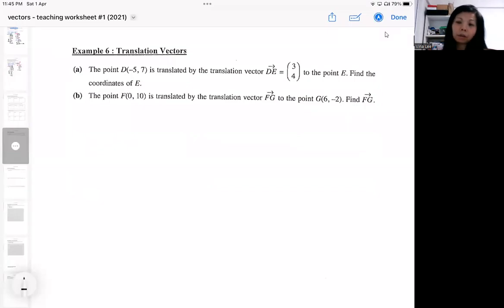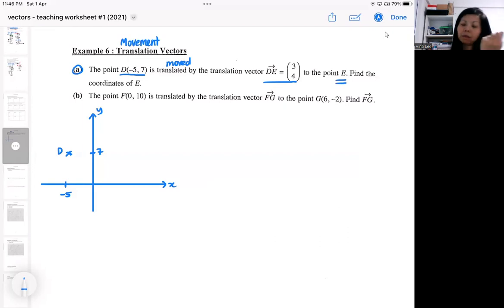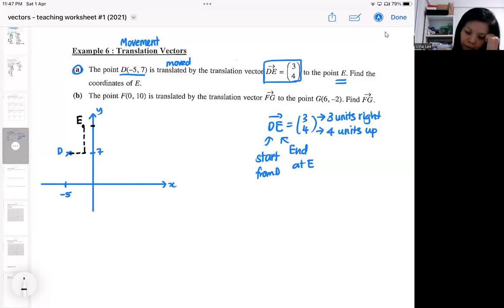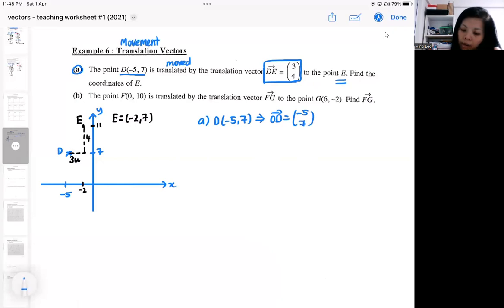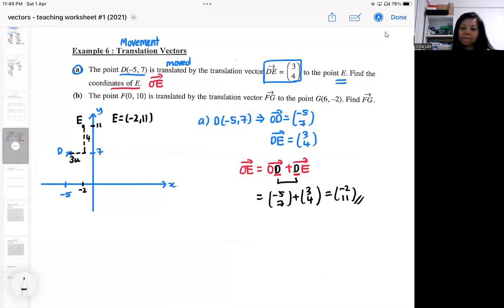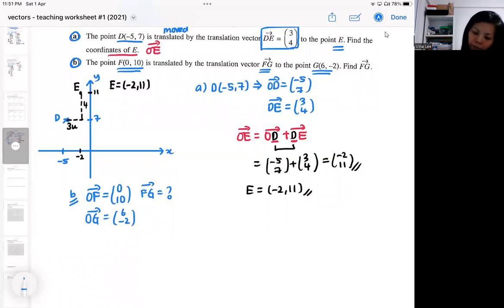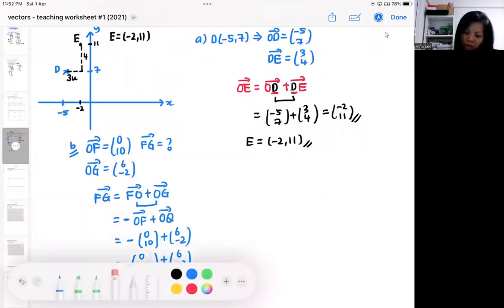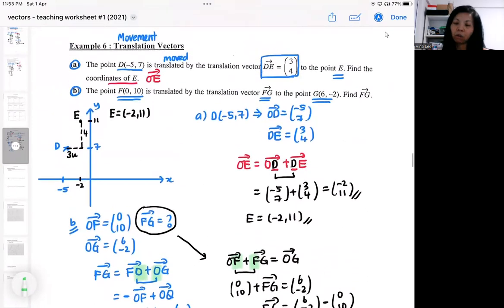vectors tw#1 example 6 translation vectors